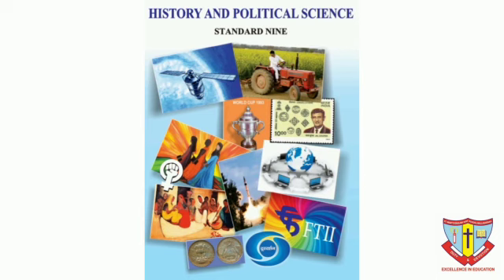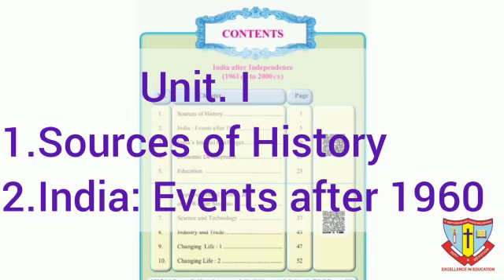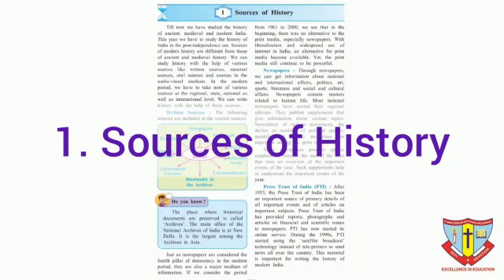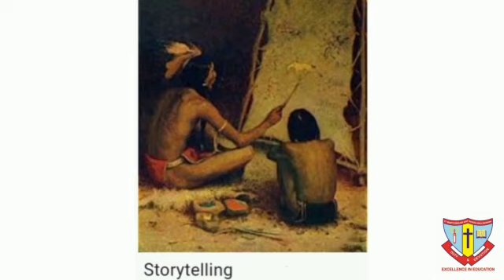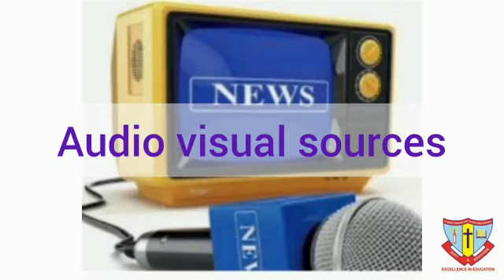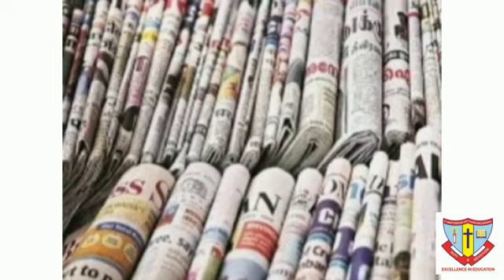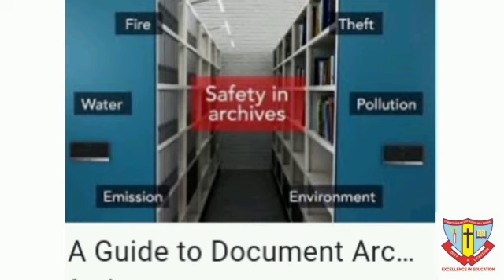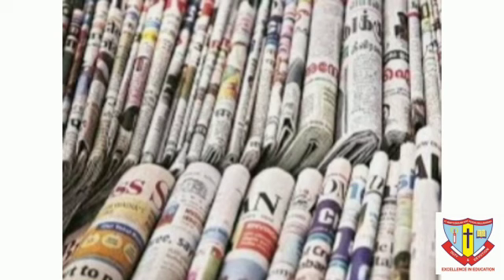Std : 9 . Sub : History and Political Science, Chapter.1. Sources of History. .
Video on Sources of History.